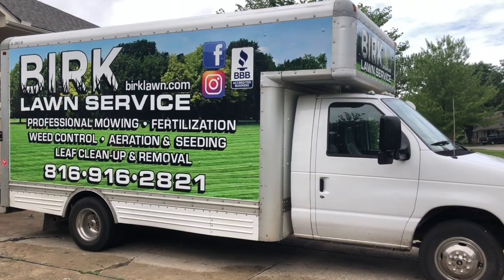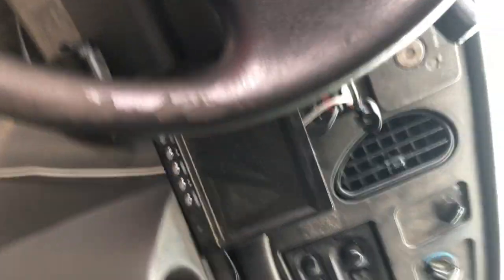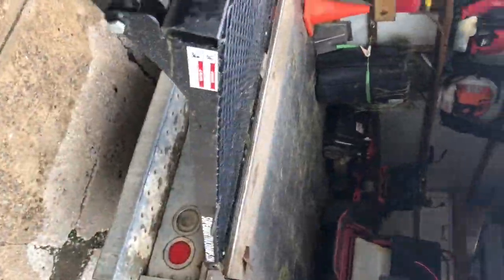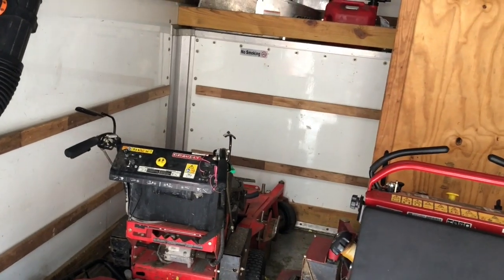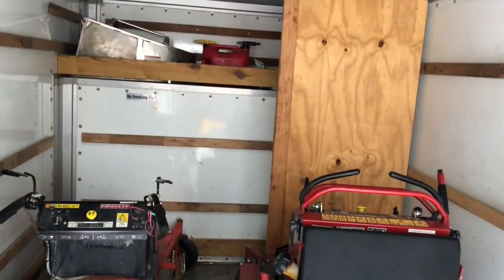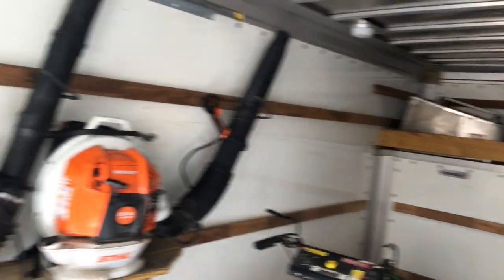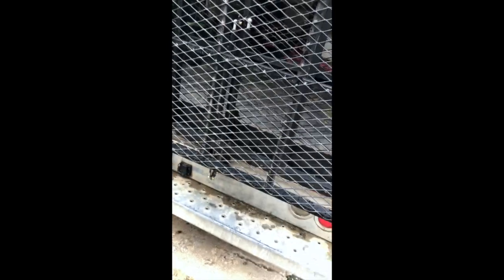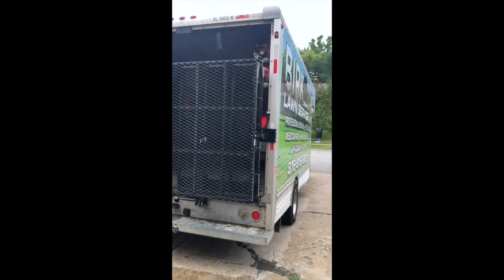Lawn mowing box truck tour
This is about our e450 box truck we bought from u-haul and set up for cutting grass. This is my first youtube video so sorry if its not very good.